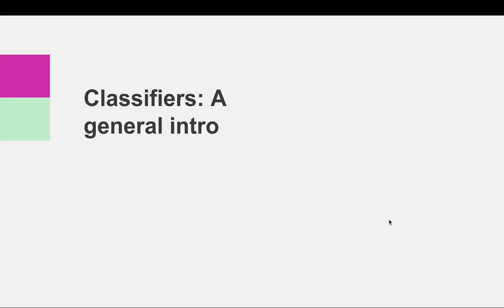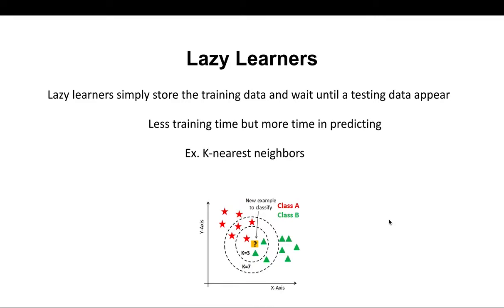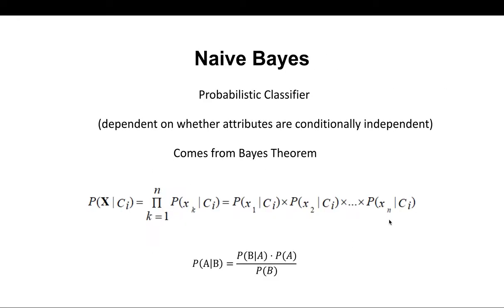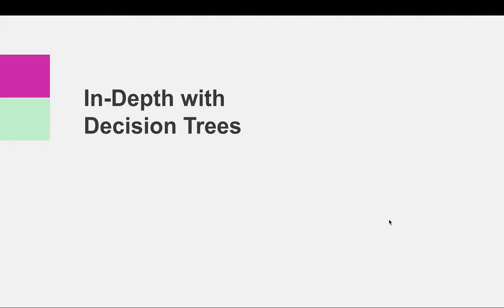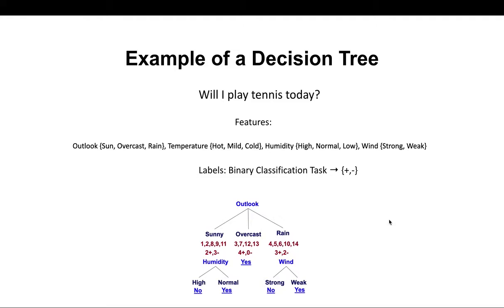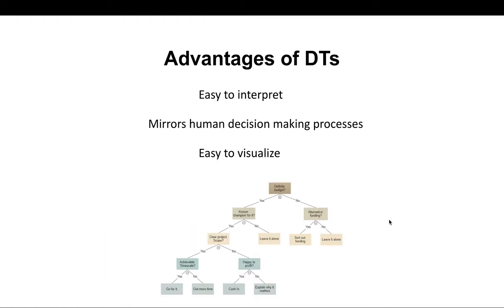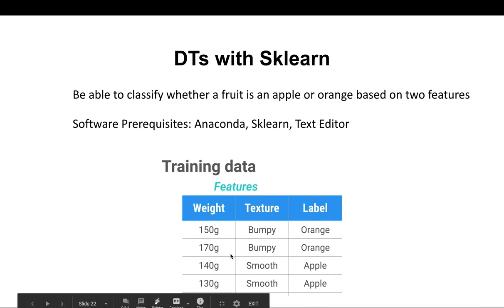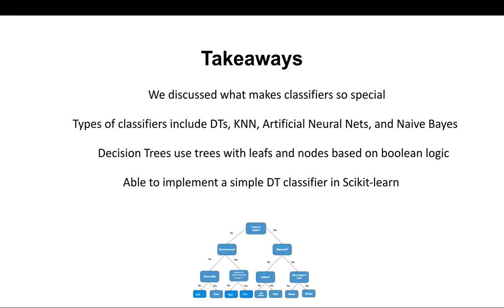ML Classifiers and Decision Trees (Learn ML vid 4)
Video tutorial goes over Classifiers, Decision Trees, KNN, Artificial Neural Nets, Naive Bayes, Lazy/Eager Learners, Building a Decision Tree, Overfitting, Underfitting, Pruning a Decision Tree, Coding a DT in Scikit-learn

Sources/Credit for Content:
Sidath Asiri, TowardsDataScience
Rob Schapire, Princeton University
Code from Josh Gordon ML recipes

The Learn ML video lecture series is aimed at developing the viewer’s computer science skills in the expansive fields of Machine Learning and Deep Learning.

Made by Siddharth Sharma